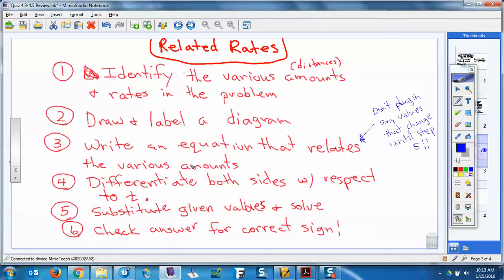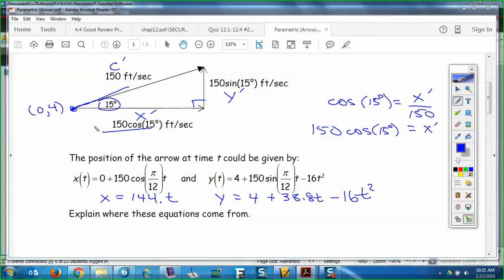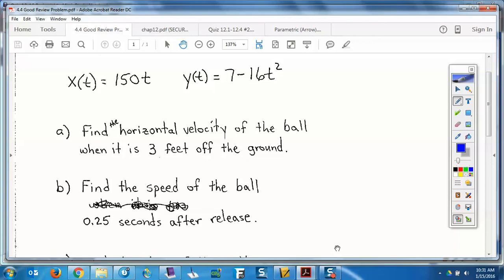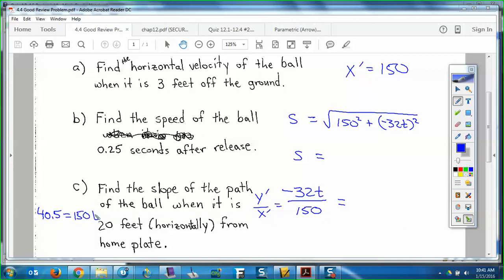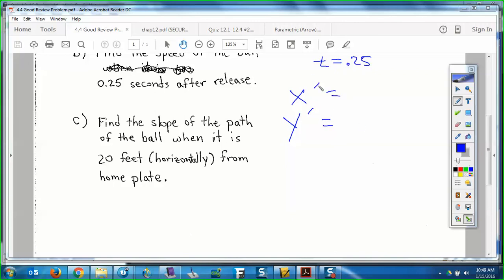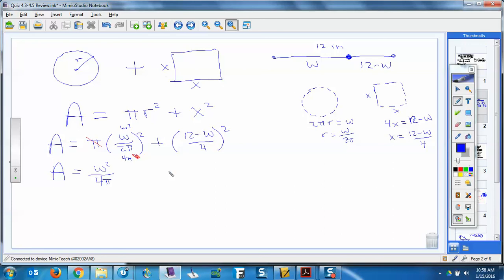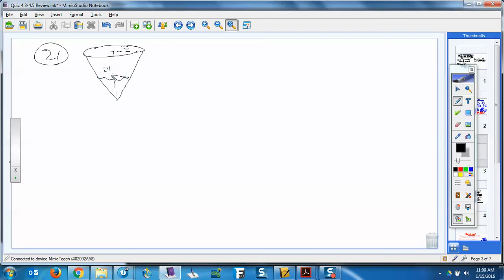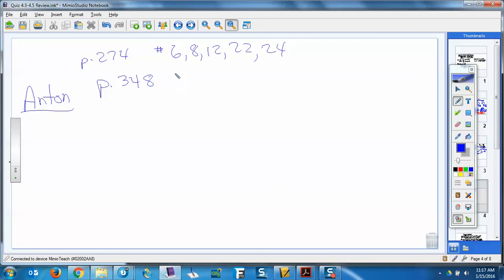Jan. 15 Class Video